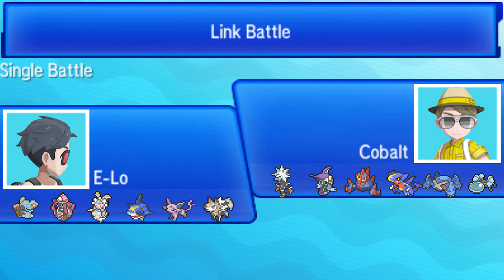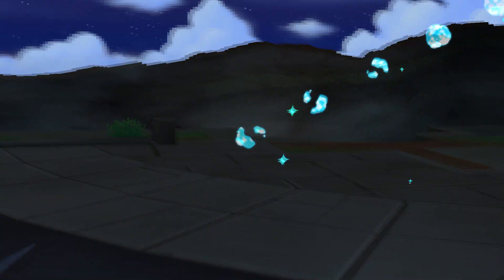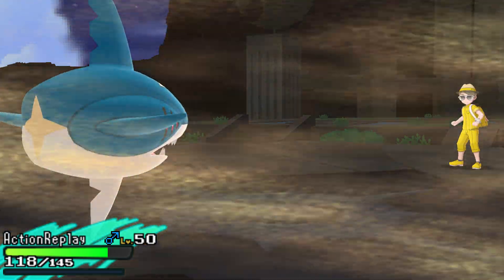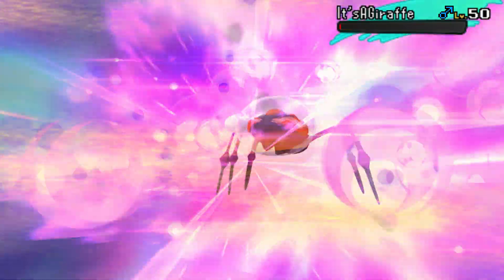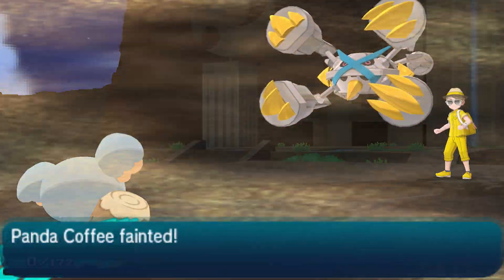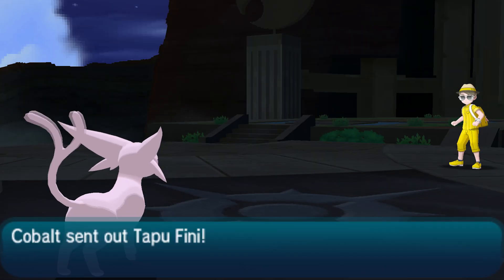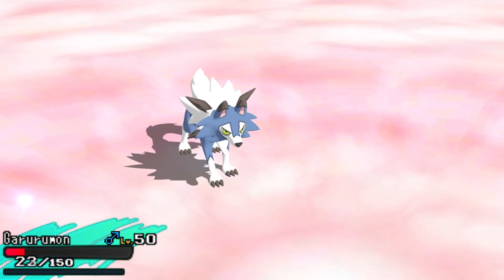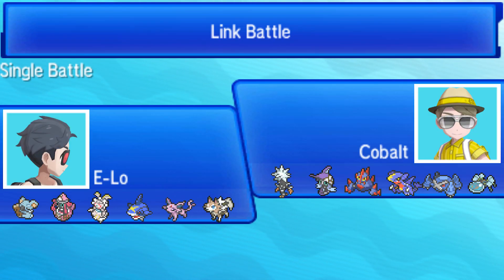Pokemon Sun Wi Fi Battle #5: BRAIN BLAST!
Really really digging Z-moves now! Gonna have to mess with all of them especially that Kartana Fightium-Z eventually ooooo